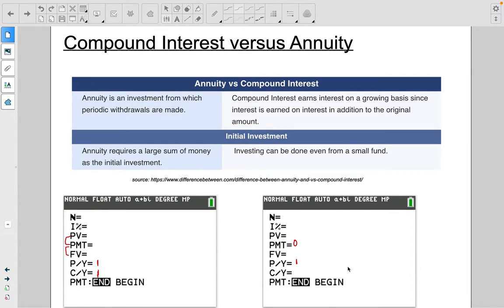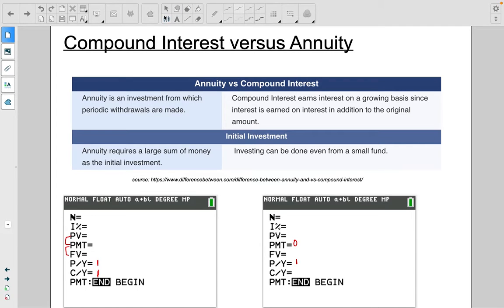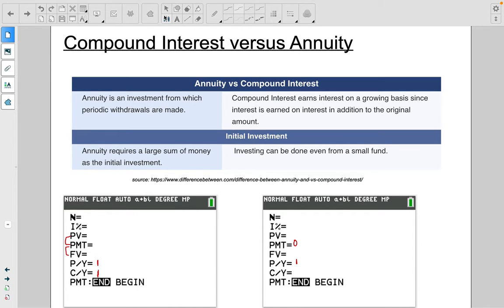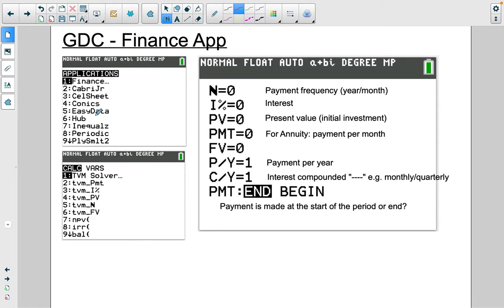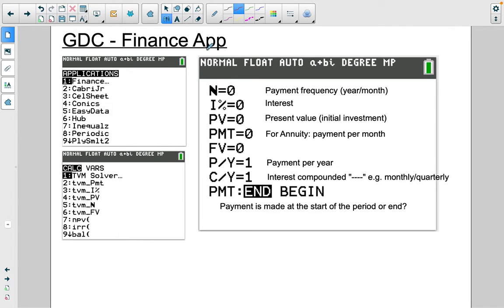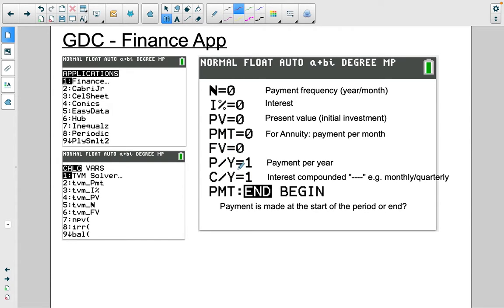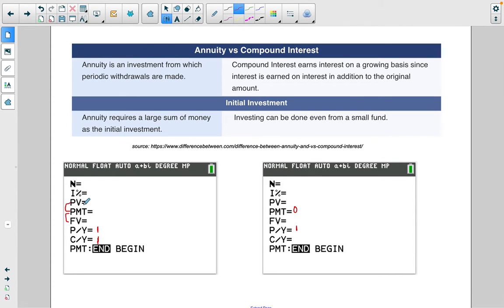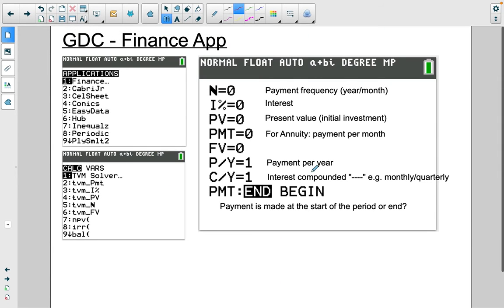Compound and Annuity (1/3)